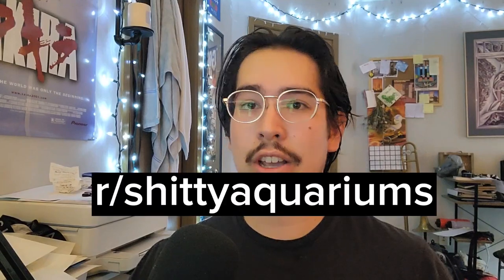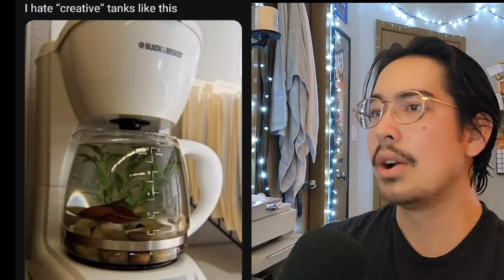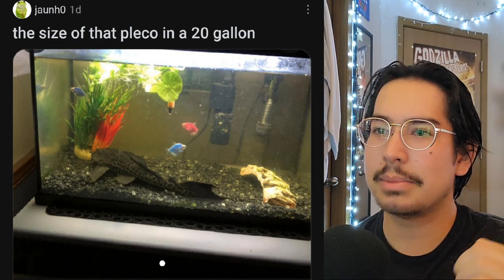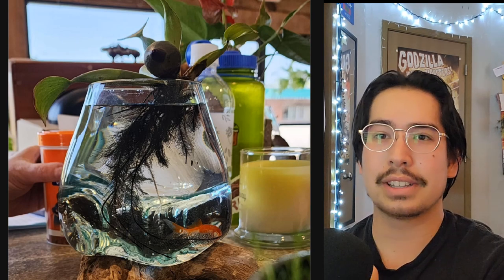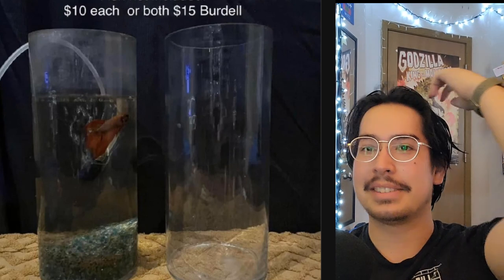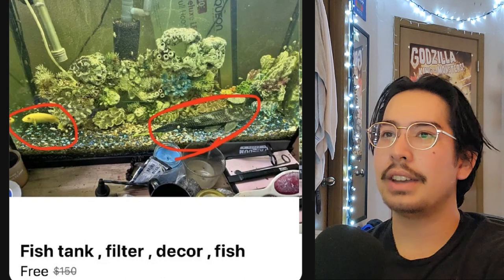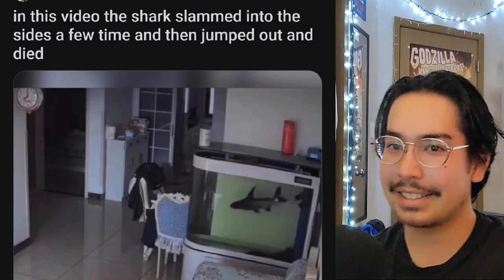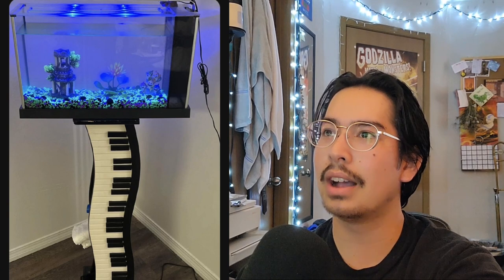Axolotl & Goldfish | r/sh*ttyaquariums EP 01